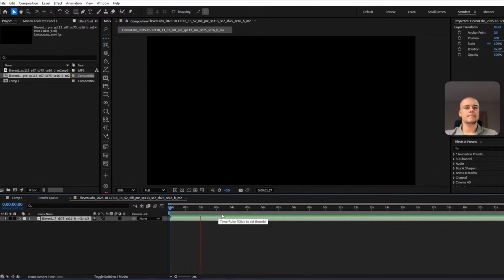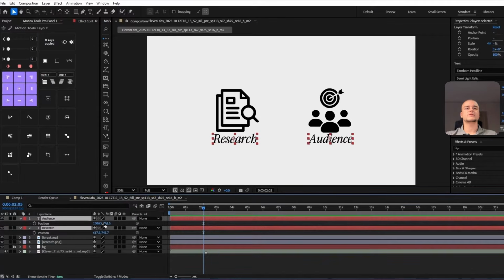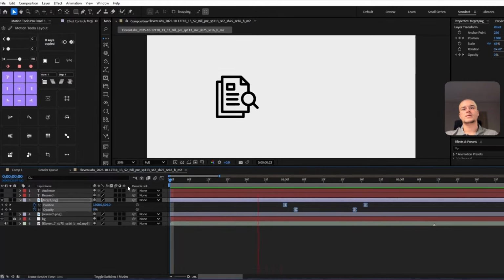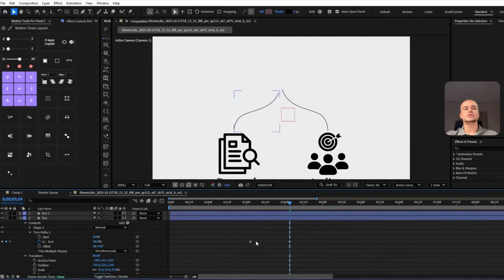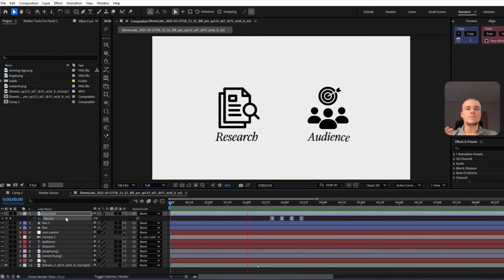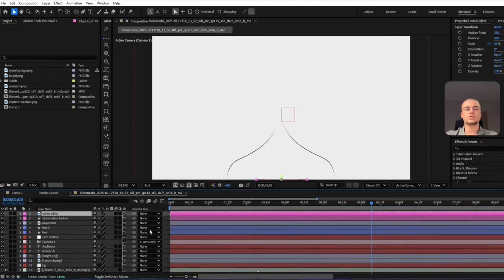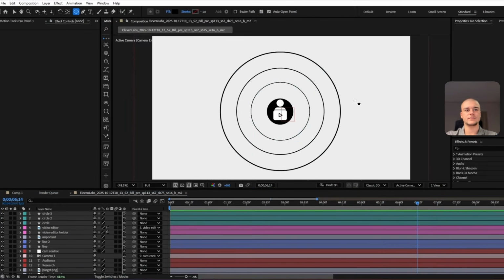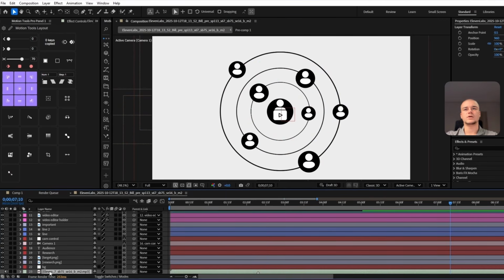Viral B&W Clean Animation Style Recreated in After Effects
Minimalist black and white animation principles to make your videos feel elegant and trustworthy. I'm breaking down the complete system so you can create animations like these yourself.

Today you'll learn how to create smooth transitions and minimalist animations in After Effects with this step-by-step animation tutorial! This video is perfect for video editing enthusiasts and those looking for an after effects tutorial or motion graphics to get started with animation for beginners. Master the art of creating visually appealing content!The beauty is in the restraint. No flashy effects, no unnecessary motion - just perfectly timed, butter-smooth animations that feel intentional and satisfying. This tutorial teaches you the fundamentals of minimalist motion design that separate amateur animations from professional work that actually gets you hired by premium brands.

🎯 Master These Techniques:
→ Minimalist icon design principles
→ Butter-smooth easing curves
→ Elegant text animation timing
→ Clean transition methods
→ Micro-interactions that add life
→ Perfect spacing and composition
→ The psychology of minimalist design

💼 Perfect for:
✓ Portfolio pieces that impress clients
✓ Any project needing that "expensive" look
✓ UI/UX motion design work

⏰ Timestamps:
0:00 - Minimalist Animation Style
0:12 - Animation With Research & Audience
3:04 - Camera Movement
3:30 - 🎁 EXCLUSIVE BONUS 🎁
3:44 - Adding The Lines & Important Icon
6:06 - Attracting Clients Animation
9:38 - Final Touches
10:10 - Outro